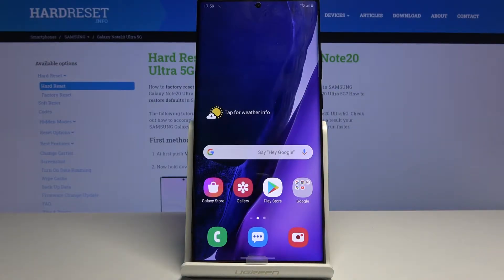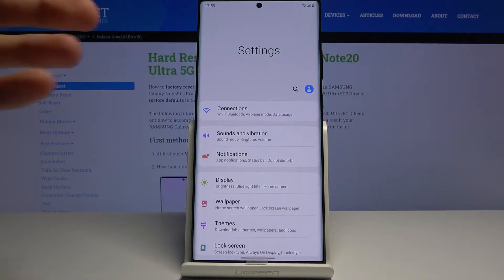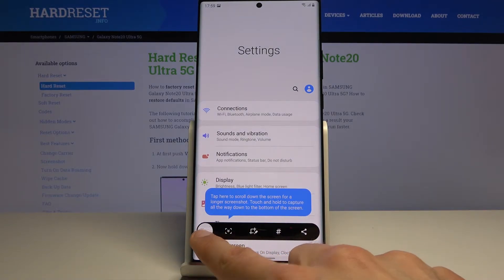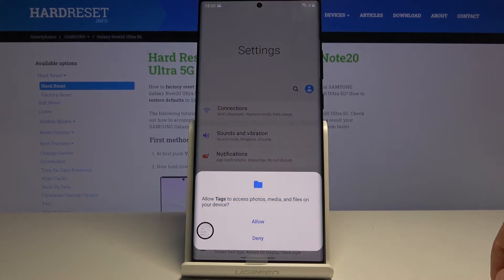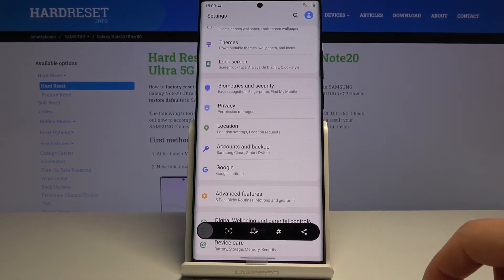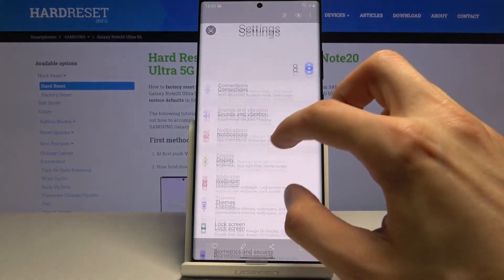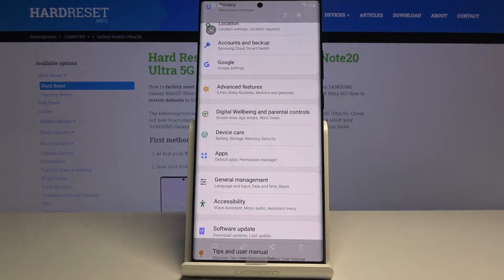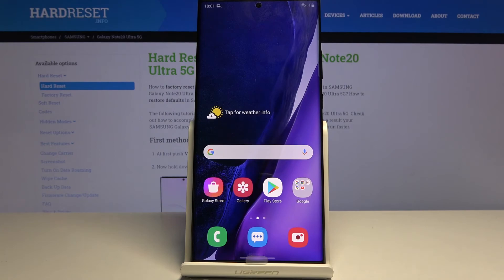How to Take Screenshot in SAMSUNG Galaxy Note 20 Ultra – Capture Screen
Learn more info about SAMSUNG Galaxy Note 20 Ultra:
Find out the attached instructions, where we teach you how to take a screenshot in SAMSUNG Galaxy Note 20 Ultra. If you would like to take, save, edit, share or delete the captured screen of your Samsung device, watch instruction above and smoothly use a secret combination of keys to take a screenshot in SAMSUNG Galaxy Note 20 Ultra. Let’s follow the attached instructions and find out all of the methods to grab a screen in your Galaxy device. Visit our HardReset.info YT channel and get more useful tutorials for SAMSUNG Galaxy Note 20 Ultra.

How to grab a screen in SAMSUNG Galaxy Note 20 Ultra? How to save displayed data in SAMSUNG Galaxy Note 20 Ultra? How to capture desktop in SAMSUNG Galaxy Note 20 Ultra? How to take a screenshot in SAMSUNG Galaxy Note 20 Ultra? How to save screen in SAMSUNG Galaxy Note 20 Ultra? How to take a screen snapshot in SAMSUNG Galaxy Note 20 Ultra?